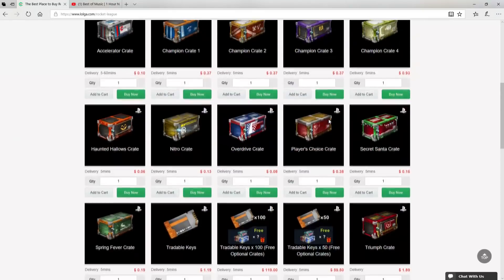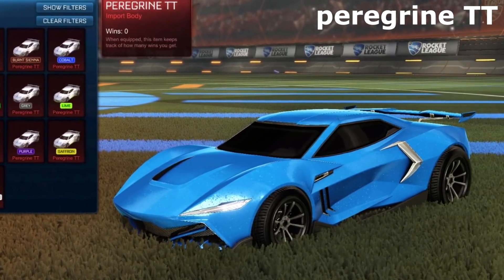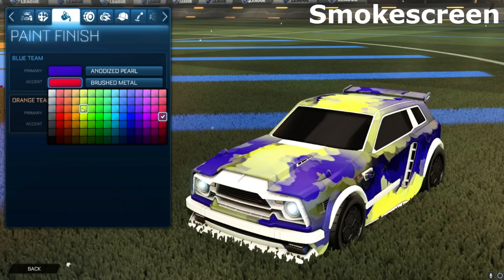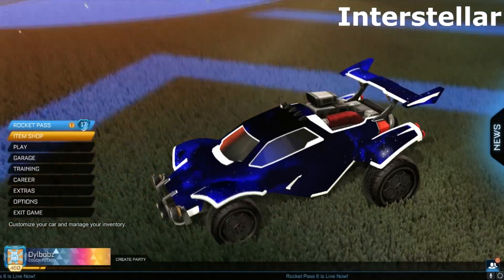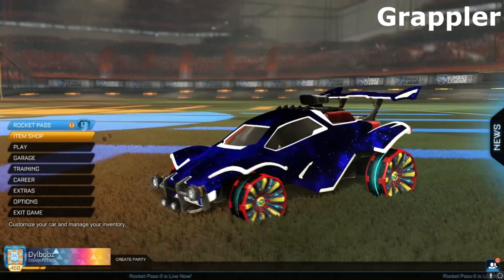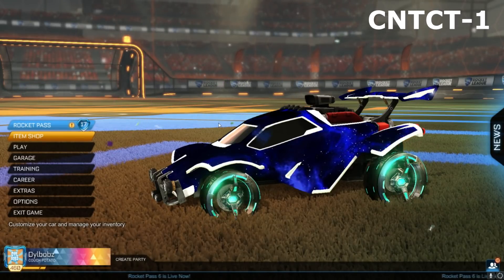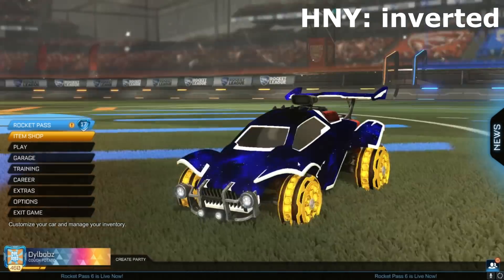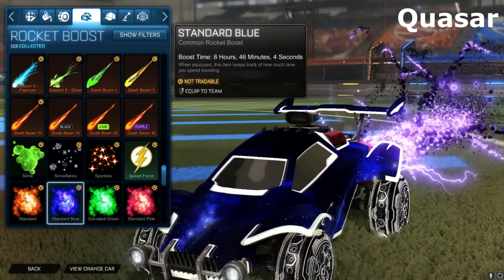EVERY ITEM In The MOMENTUM SERIES On Rocket League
All Items In The New Momentum Series On Rocket League
A Full Showcase!
Including the New Interstellar Black Market and Gravity Bomb Goal Explosion